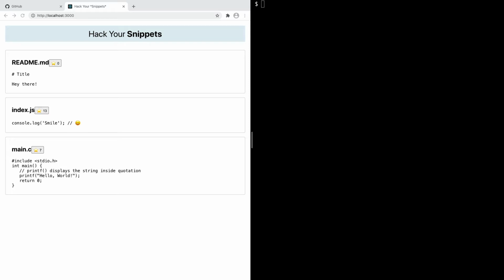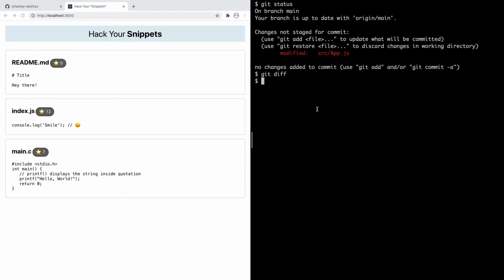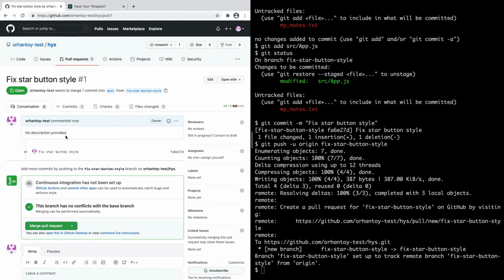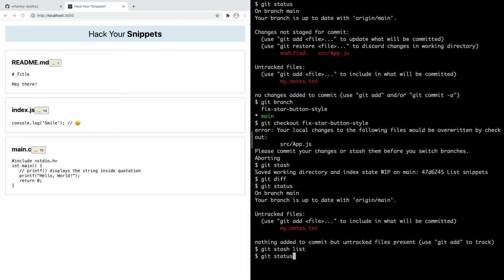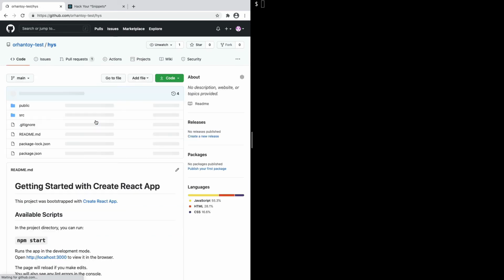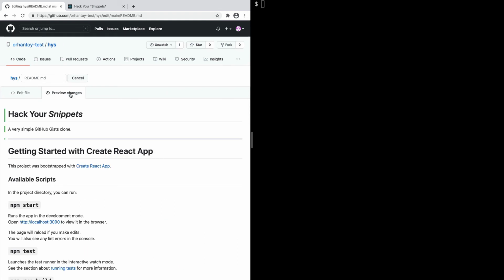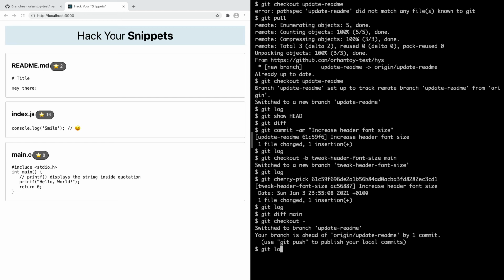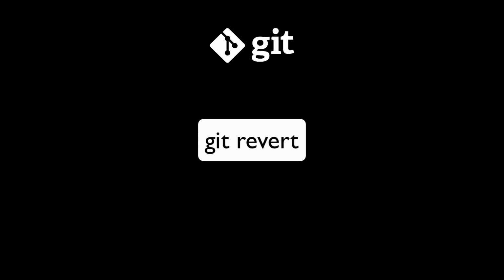Git 2 (Advanced Git) @ HackYourFuture CPH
In this video, we explore the more advanced capabilities of Git in the context of building a simple application.
This video is a condensed version of what my fellow mentors from HackYourFuture Copenhagen describe in more detail in the following videos: